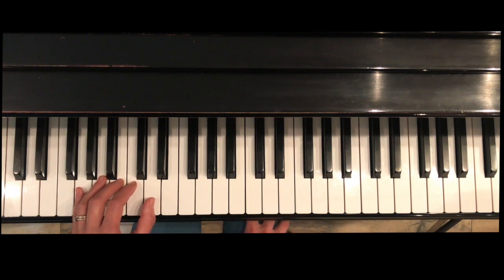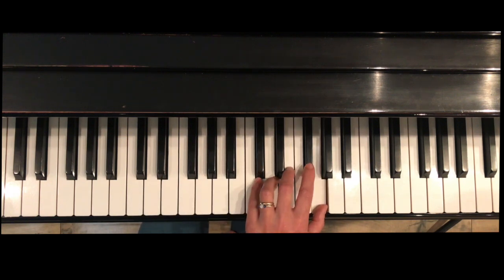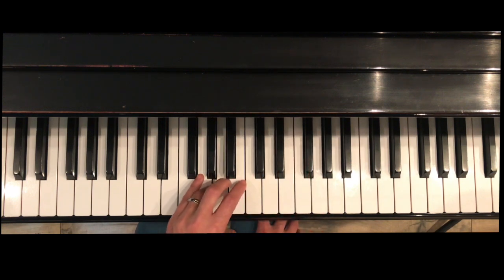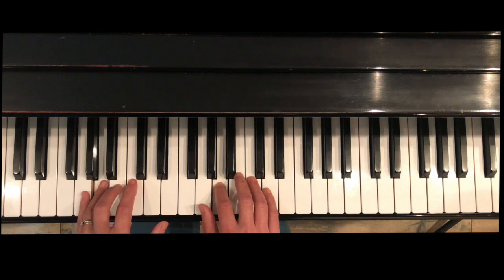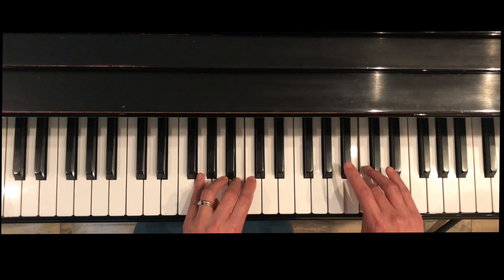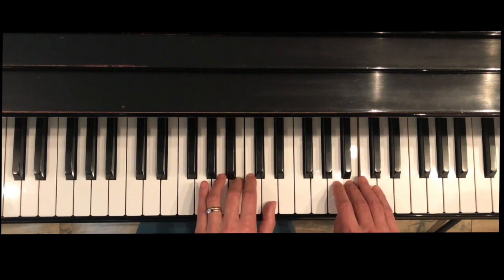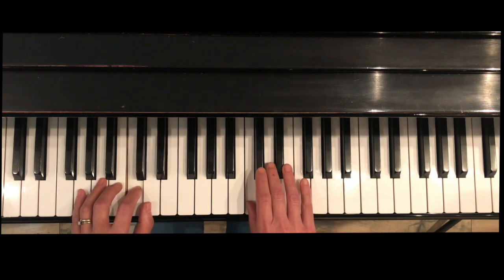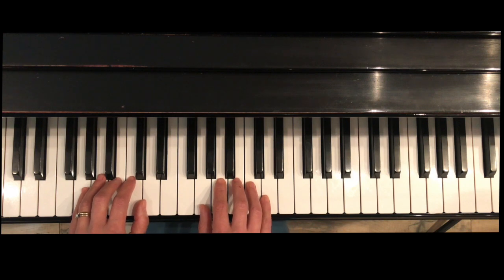How to Play 2 Octave G Major Scales on PIANO: An Easy Way To Get Your Hands Together!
G Major Scales Piano 2 octaves hands together

Learn how to play hands together on a G Major using a short and long rhythmic pattern and "talking" yourself through the changes until they become automatic!

Rhythmic play through starts at 1:18

Fingering

RH up 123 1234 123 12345      down 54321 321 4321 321
LH up 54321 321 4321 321       down 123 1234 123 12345

If you found this video helped you, please consider a contribution of any amount to help grow this channel.  Every donation I receive allows me to spend more time on creating videos that can reach more people around the world, especially those who may not have direct access to a live piano teacher.

Thanks to all who have donated!